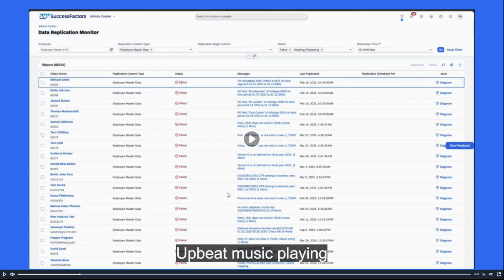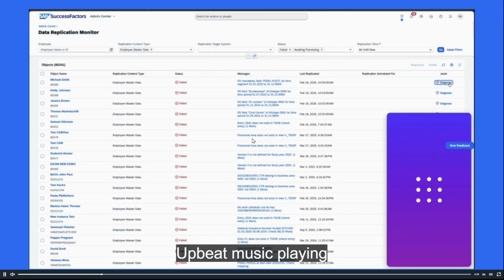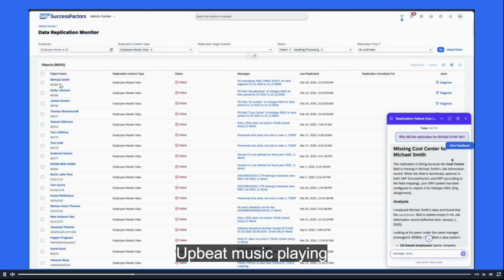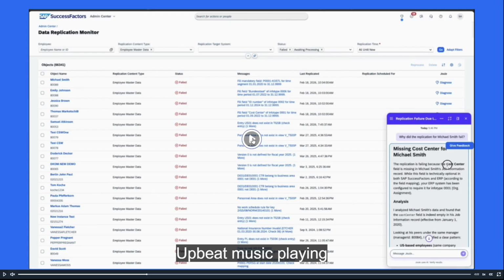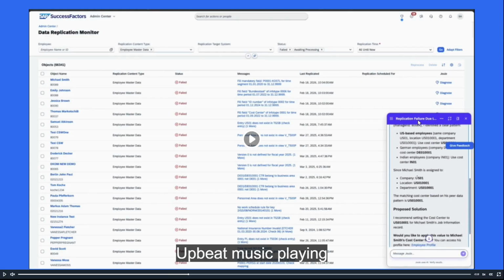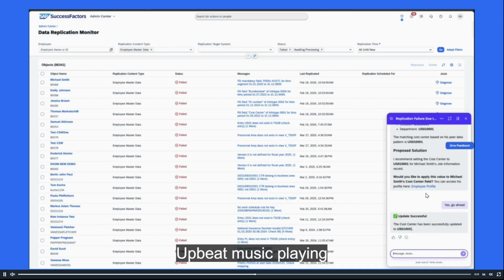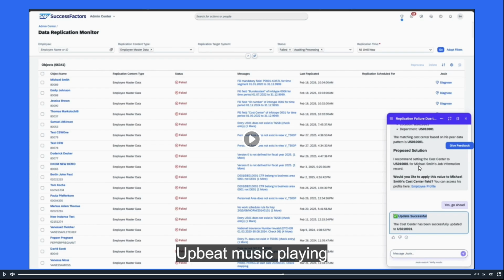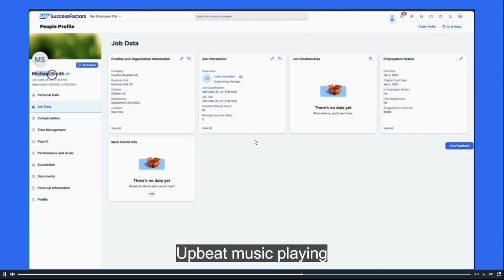SAP SuccessFactors Joule AI: Employee Data Integration Agent (1H 2026)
The Employee Data Integration Agent in SAP SuccessFactors is a Joule AI agent that diagnoses and helps fix failed employee data replications between SuccessFactors and SAP Payroll (Employee Central Payroll) — turning what used to be a manual root-cause investigation into a AI drive resolution from the Data Replication Monitor and Joule. In this video, I walk through the new 1H 2026 release demo showing Joule diagnosing a "Failed" replication for Michael Smith (missing Cost Center), analyzing peer patterns to recommend the correct value, and applying the fix directly to the employee's Job Information record.

You'll see the complete Joule diagnostic flow inside the SuccessFactors Admin Center: identifying replication failures, asking Joule "Why did this fail?", reviewing the Joule analysis with the proposed solution, approving the fix, and verifying the update on the People Profile.

👥 Who This Video Is For:
• SAP SuccessFactors Employee Central administrators dealing with EC-to-SAP ERP replication failures
• HRIS leaders evaluating Joule AI for operational data quality automation
• SAP consultants implementing the SuccessFactors → S/4HANA / SAP ERP integration
• Payroll and HR ops teams owning the Data Replication Monitor

🚀 What I Cover:
• Data Replication Monitor: The Admin Center screen showing all failed replications across employees and infotypes
• Diagnose with Joule: New "Diagnose" column launching the AI agent directly on a specific failed record
• Joule Root-Cause Analysis: Joule explains why the replication failed (missing Cost Center, mandatory field violations, infotype configuration issues)
• Peer-Pattern Recommendation: Joule analyzes similar employees to suggest the correct value (e.g., US010001 for US-based peers)
• One-Click Fix: Approving Joule's recommendation directly updates the Job Information record
• Verification: Confirming the Cost Center change on the People Profile

⏱️ CHAPTERS:
00:00 Introduction & Data Replication Monitor
00:15 Failed Replications Overview
00:30 Diagnose with Joule
00:45 Joule Root-Cause Analysis
01:15 Peer Pattern Recommendation
01:30 One-Click Apply Fix
01:45 Verification on People Profile

❓ Common Questions Answered:
Q: What is the Employee Data Integration Agent in SAP SuccessFactors?
A: The Employee Data Integration Agent is a Joule AI agent embedded in the SuccessFactors Admin Center's Data Replication Monitor that diagnoses failed employee data replications, identifies the root cause, recommends a fix based on peer patterns, and applies the correction in a single click.

Q: What does the Data Replication Monitor do in SuccessFactors?
A: The Data Replication Monitor shows the status of all employee data replications between SAP SuccessFactors Employee Central and SAP ERP / S/4HANA — flagging failed records, the failure reason, and (with the new Joule agent) one-click diagnostics and remediation.

Q: How does Joule diagnose a replication failure?
A: Joule reads the failed record, examines the missing or invalid field values, checks the field mappings between SuccessFactors and ERP, and analyzes peer employees with similar attributes (location, company, division) to recommend a correct value. The recommendation is shown in chat with reasoning, and you approve before it's applied.

Q: Is the Employee Data Integration Agent included with my SuccessFactors license?
A: The agent is part of the Joule AI capabilities shipping in the SAP SuccessFactors 1H 2026 release. Joule entitlement varies by SAP product agreement — check with your account team or the linked SAP asset for current availability.